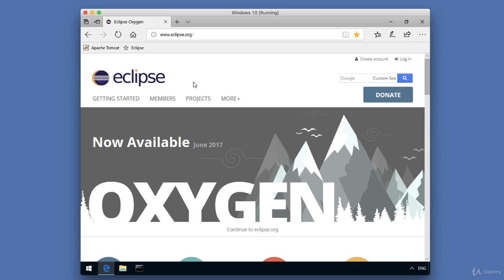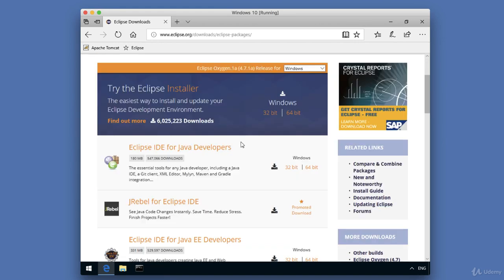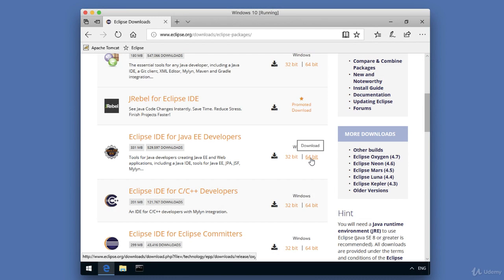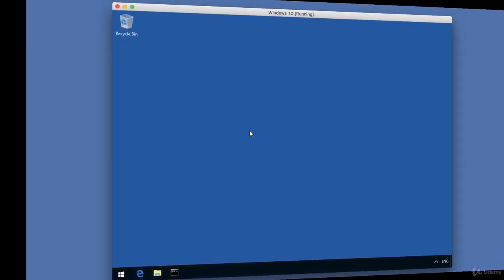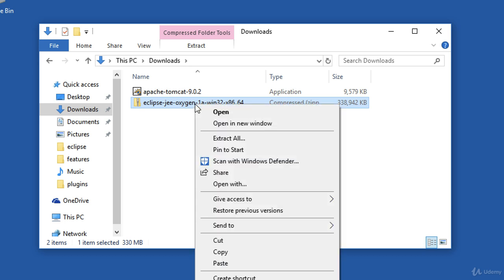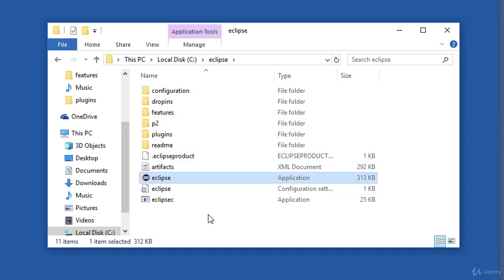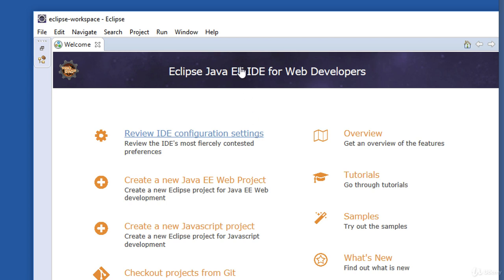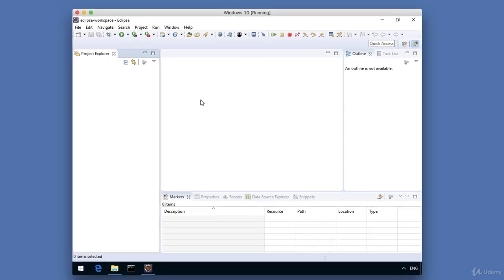08 Install Eclipse For Windows